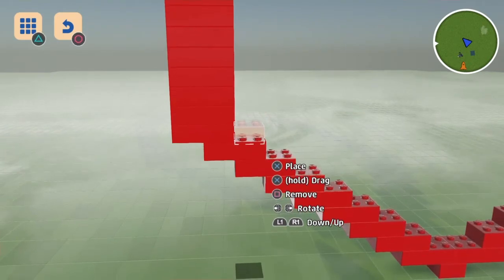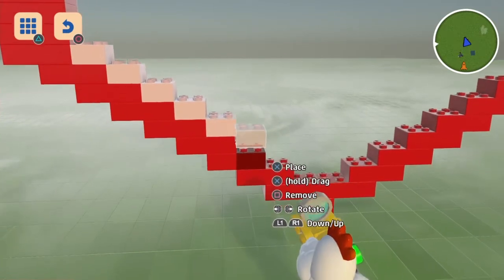Lego Worlds Episode 161 Peek At Valentine Day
Valentine's Day is coming up and this is going be what I'm working on.